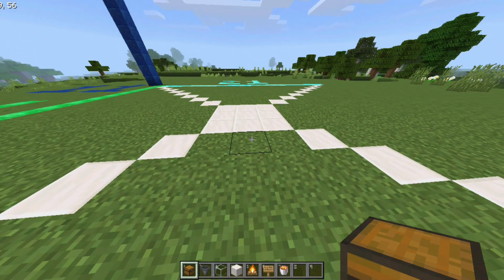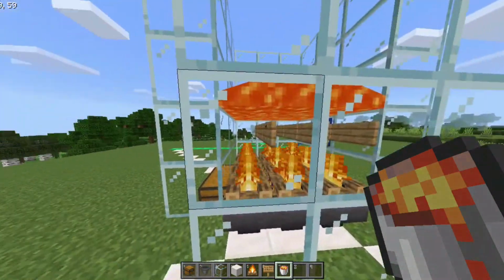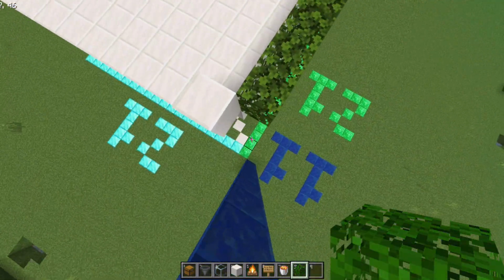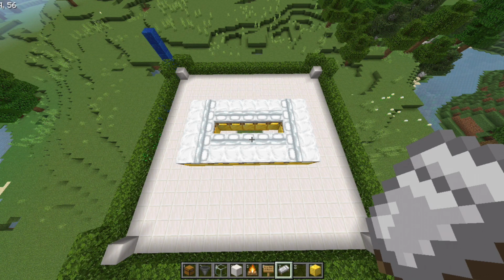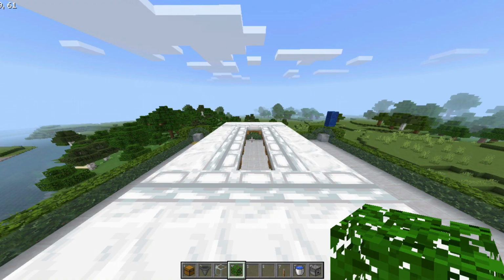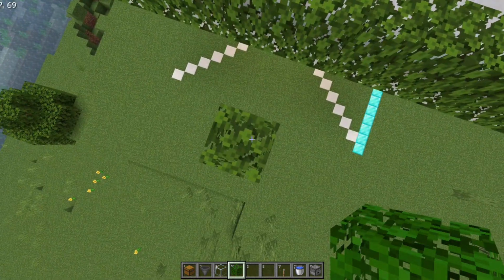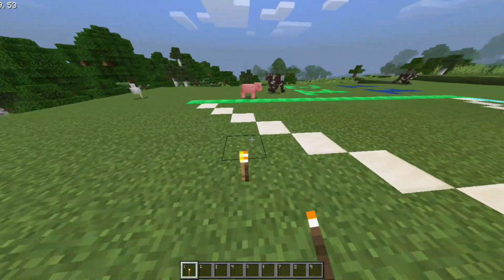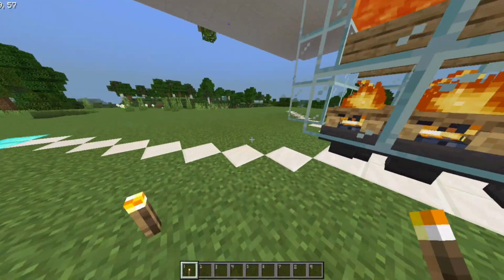1.18 SIMPLE IRON FARM TUTORIAL IN MINECRAFT BEDROCK (MCPE, XBOX, PS4, PS5, SWITCH, WINDOWS 10)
SUP GAMERS! It's me GinePik and welcome to a brand new Minecraft Bedrock Edition Tutorial, in today's tutorial i will be teaching you guys an Easy and Simple Iron Farm that works for all platforms MCPE, XBOX, PS4, PS5, NINTENDO SWITCH, WINDOWS 10

This Farm Gives You 411 Ingots/HOUR!

🌍World Download(PLEASE BE CAREFUL OF ADS)🌍

🧥Texture Packs I Use🧥

⛏️Want To See More Minecraft Bedrock Tutorials⛏️

🕛Timestamps🕛

0:00 Introduction
0:16 Area Needed To Build
0:45 Tutorial
1:48 Spawning Platform
2:59 Bed Placement
4:04 Water Placement
4:56 Villager Pods
7:01 Testing The Farm
7:36 Fix
7:43 Outro

✨Materials List✨

•Solid Blocks = 5 Stacks + 32 (ANY)
•Leaves = 2 Stacks + 8 (ANY)
•Glass Blocks = 62 (ANY COLOR)
•Campfires = 9
•Water Bucket = 2
•Lava Bucket = 1
•Signs = 9 (ANY)
•Workstation = 20 (FLETCHING TABLE RECOMMEND)
•Torches = 10
•Villagers = 20 (CLEAN VILLAGERS)
•Beds = 20
•Hoppers = 9
•Chests = 2

⬇️TEMPORARY⬇️

•Dispensers = 1
•Lever = 1

This Video Is Made For Minecraft Bedrock Edition For MCPE/Xbox/Ps4/Ps5/Nintendo Switch/Windows 10.